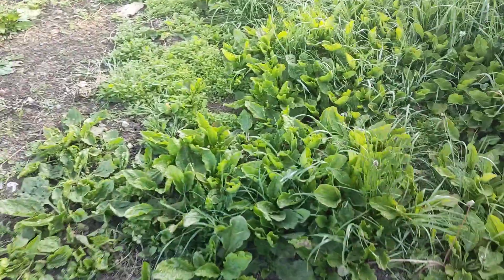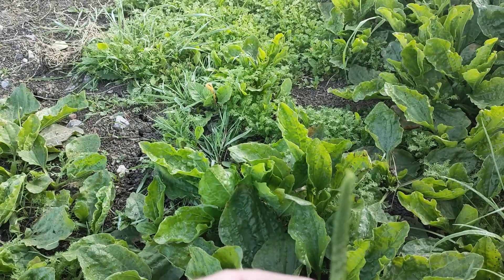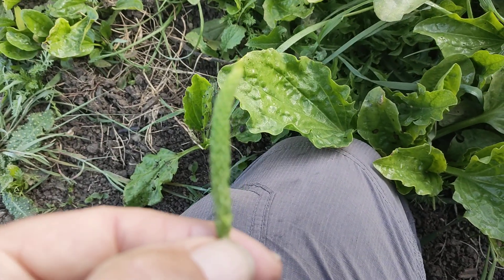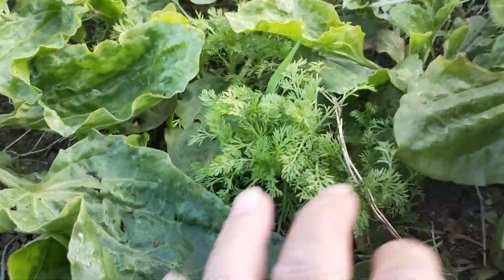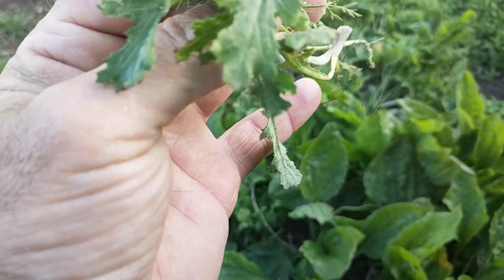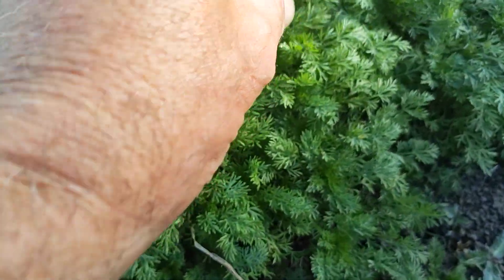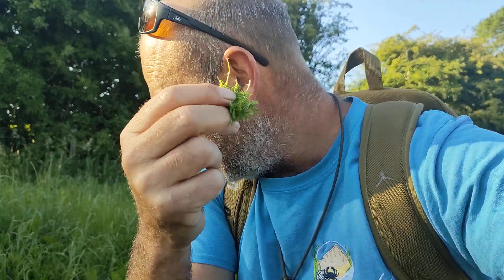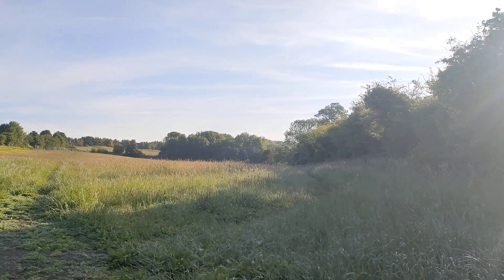Wild pineapples and seeds that taste of mushrooms? Urban Foraging, Bristol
Would you know what plants to pick from under your feet if you fancied a sweet taste of pineapple? Or which seed heads could give your salad a mushroom twang? Learn the common Pineapple Weed and Plantain plants with Steve England Outdoor Learning .